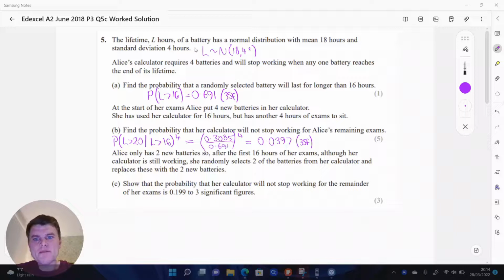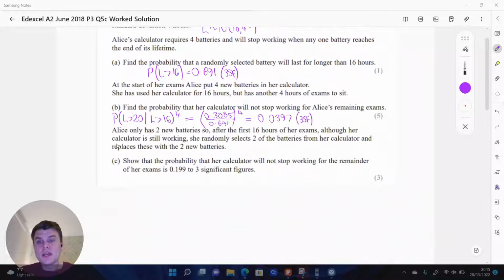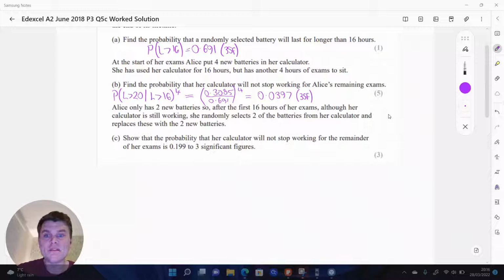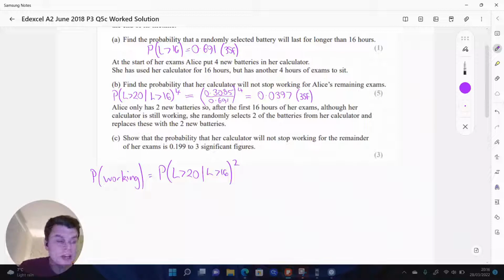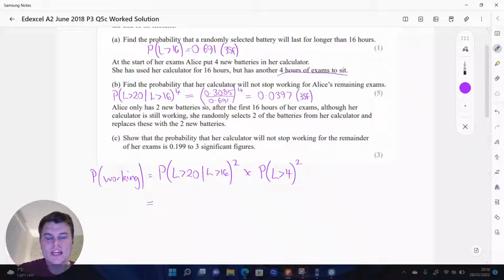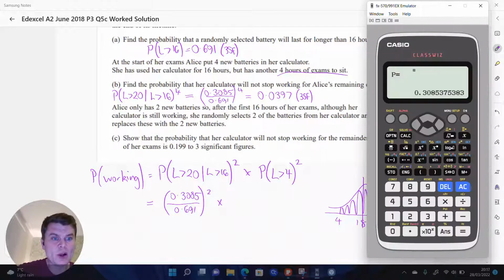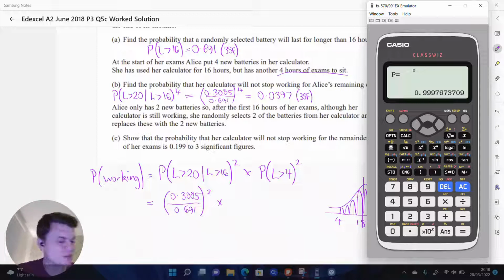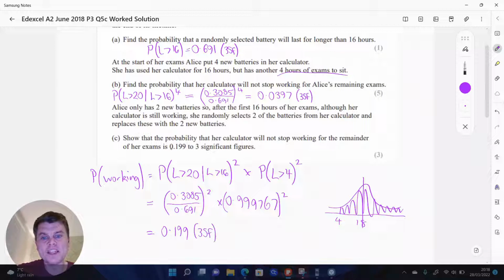Edexcel A2 June 2018 P3 Q5c Worked Solution (Normal Distribution - Combination of Probabilities)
Talked through worked solution of a past A Level exam paper question featuring normal distribution and  combination of probabilites.